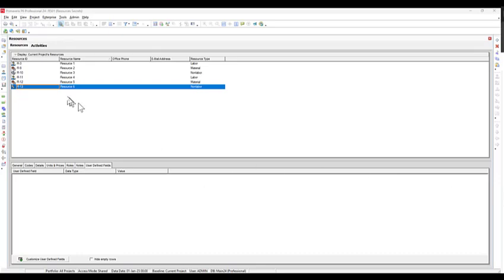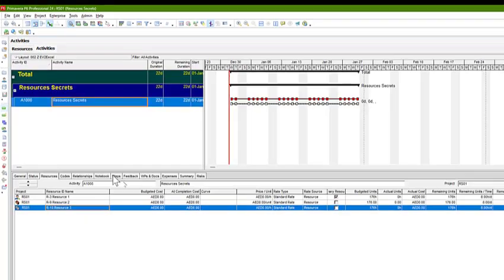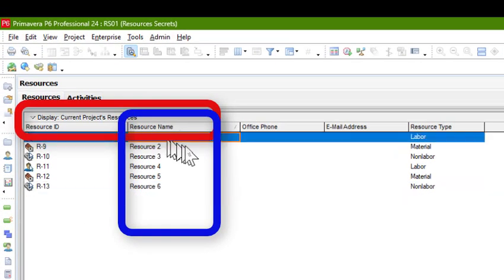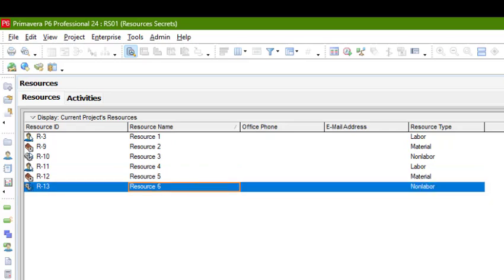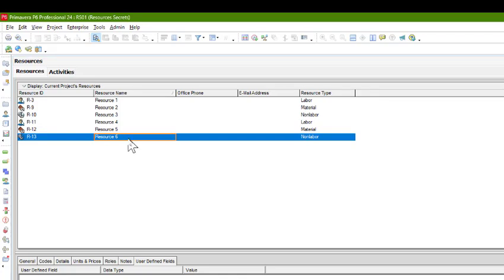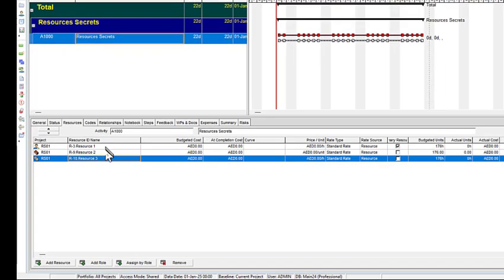Resources Secrets Reviled -Short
This video explores the meaning of the arrows next to resources in Primavera P6 [00:06]. It also reveals why some resources assigned to a project might not appear in any activity [00:12].

What You'll Learn :

You'll learn about resource management in Primavera P6, specifically focusing on understanding resource indicators and resource visibility issues.

يستكشف هذا الفيديو معنى الأسهم الموجودة بجوار الموارد في Primavera P6 [00:06]. ويكشف أيضًا عن سبب عدم ظهور بعض الموارد المخصصة لمشروع ما في أي نشاط [00:12].

ماذا ستتعلم :

سوف تتعلم عن إدارة الموارد في Primavera P6، مع التركيز بشكل خاص على فهم مؤشرات الموارد واستكشاف رؤية الموارد وإصلاحها داخل الأنشطة.